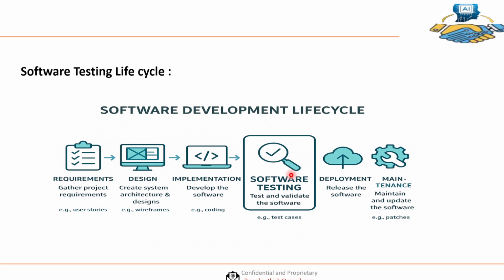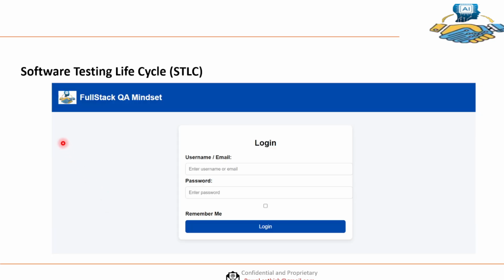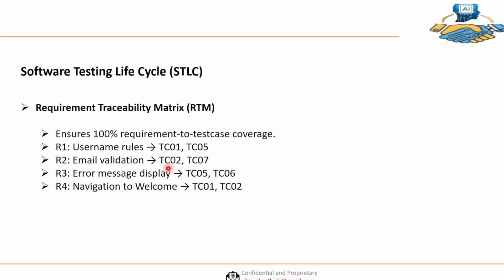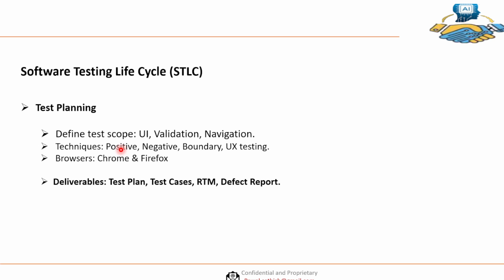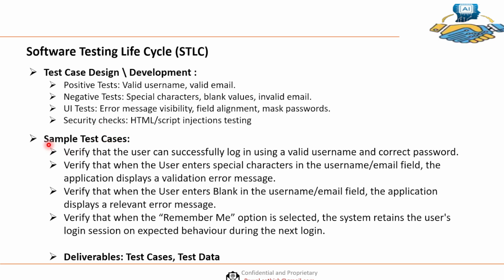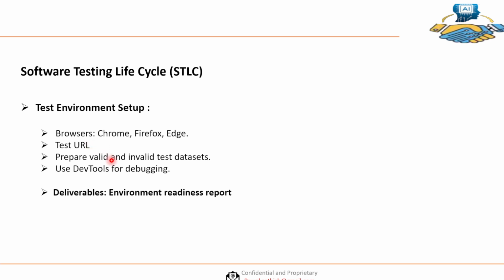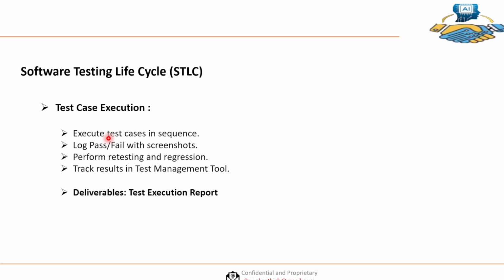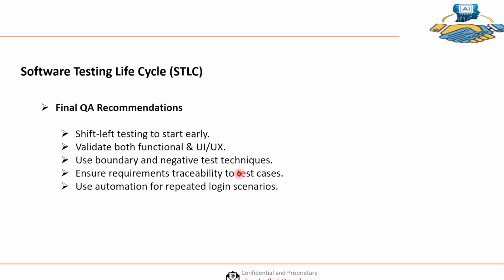Software Testing Life Cycle FullStack QA Mindset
QA roadmap for freshers,Testing tools for beginners,Real time testing process,How testing works in companies